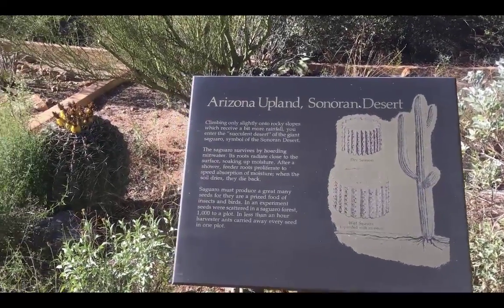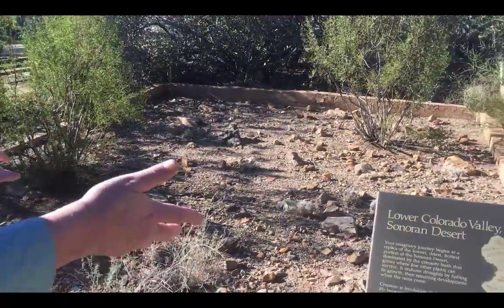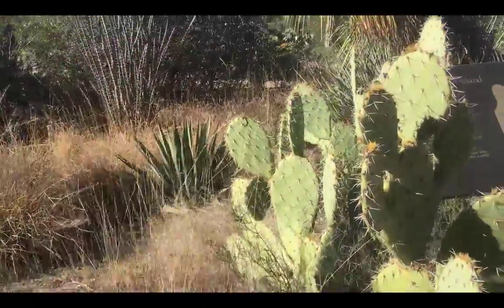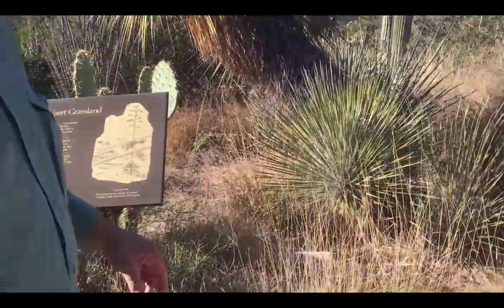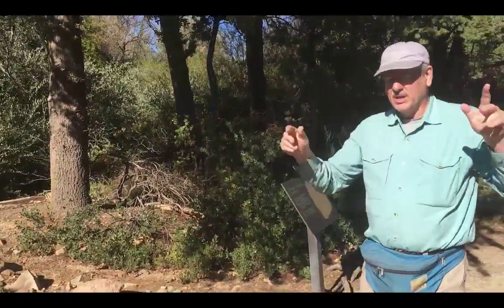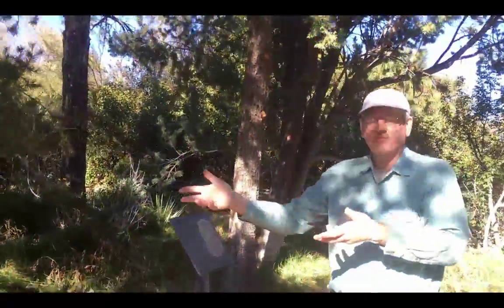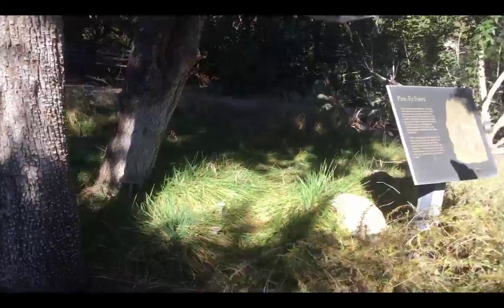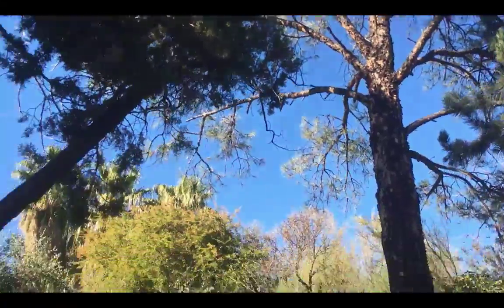Edge of Extinction: We Cannot Effectively Manipulate Ecosystems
Message from Afrizen:  “In my journey through the "DABDA" stages of grieving, regarding my understanding and expectation of what is to come in terms of anthropomorphic climate change, this song expresses my time in the first A - Anger. With time and reflection I've made it through to the second A, Acceptance, and my position regarding my lyrics has changed.  They made sense when my assumptions were 1. that humanity and nature are separate, 2. that humanity is "committing crimes" against nature, and 3. that humanity will be punished for doing so.  My thinking now is that 1. I don't see a fundamental distinction between our species and the rest of nature, and 2. humanity is behaving exactly in accordance with its evolved genetic imperatives to survive, thrive and multiply today, regardless of the consequences tomorrow.  I think my lyrics'  vitriolic theme and tone are misplaced and I suspect the song's effect might possibly be to either foster or reinforce anger and bitterness in listeners.  These are natural and appropriate emotions when first waking up to the predicament we are in (as I understand it) but, in my personal experience, anger and bitterness are unhelpful and detrimental if not worked through and overcome.  The upsides of this new perspective for me are greater compassion and tolerance for my fellows, greater peace of mind and general happiness.  I can only wish the same for others who are going through this.”